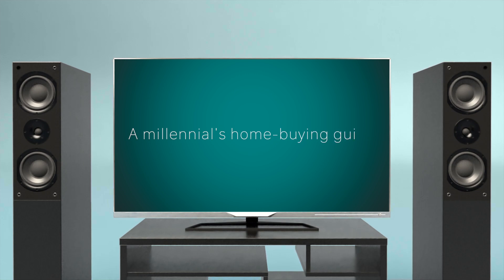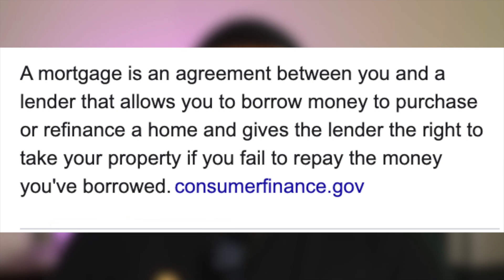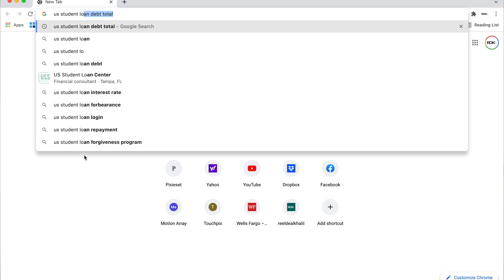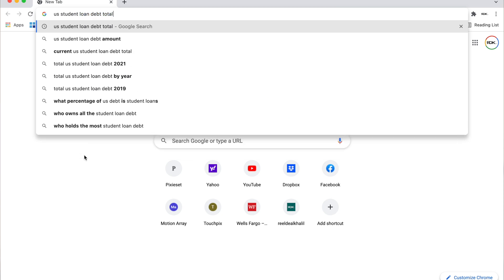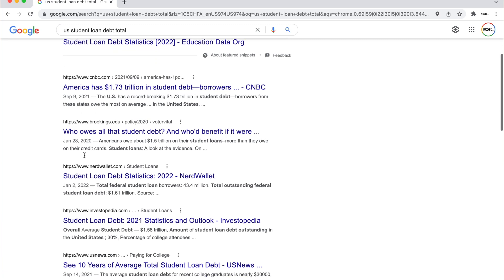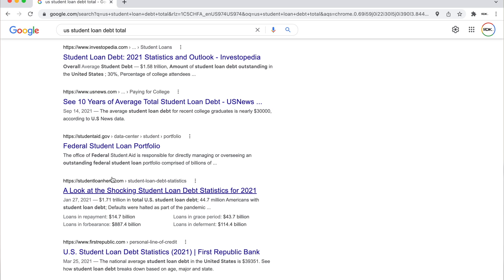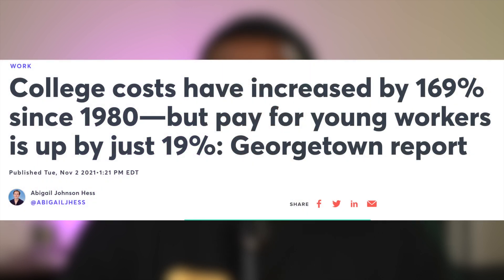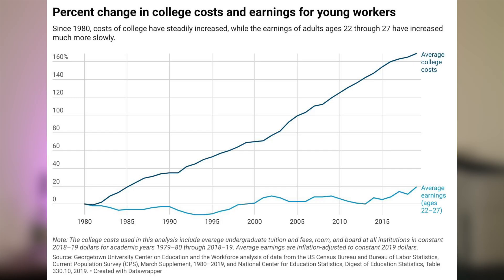How you can prequalify for a mortgage (Self-employed + W2 income) and problems with student loans.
Henny buys a home, episode 2. I detail how I was successful in prequalifying for a mortgage so that I was able to submit an offer. Also, don't let student loans ruin your life. Let's get it.